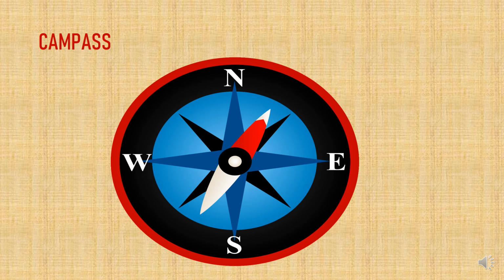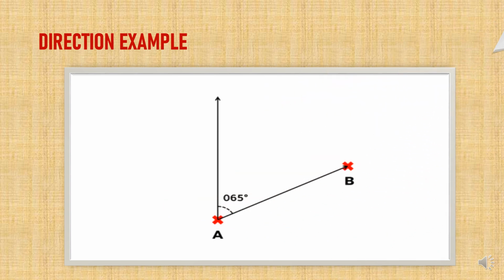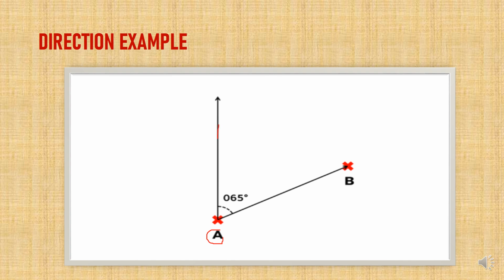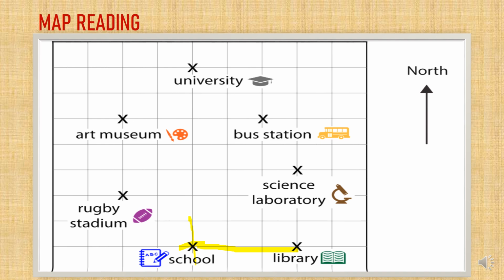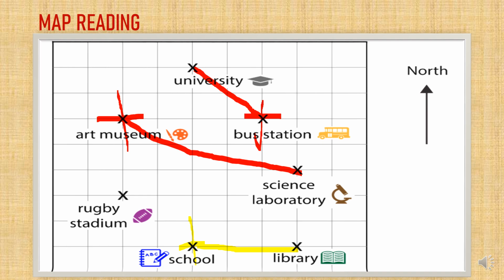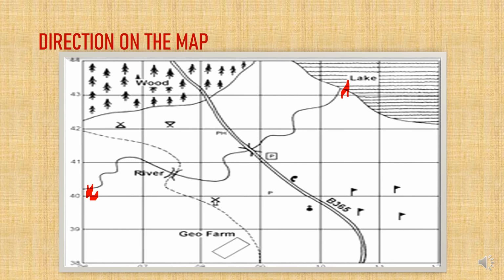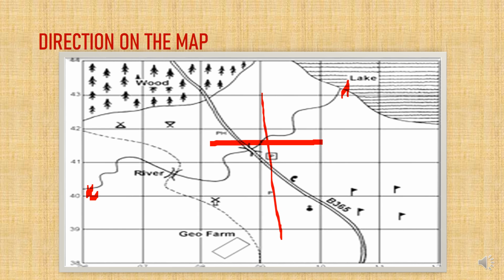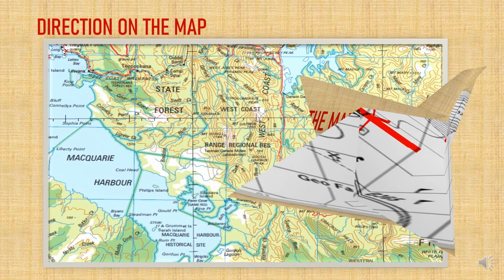MAP READING | DIRECTION ON THE MAP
Steps to Compute Direction
Using Cardinal Directions
Locate both points (Point A and Point B) on the map.

Draw a straight line from Point A (starting point) to Point B (destination).

Observe the direction the line moves in relation to North (check the north arrow on the map).

Example: If Point B is directly to the right of Point A, the direction is East.

If Point B is up and to the right, it's Northeast (NE).